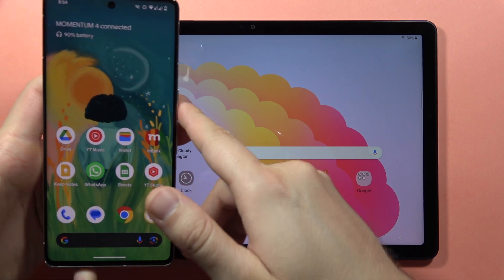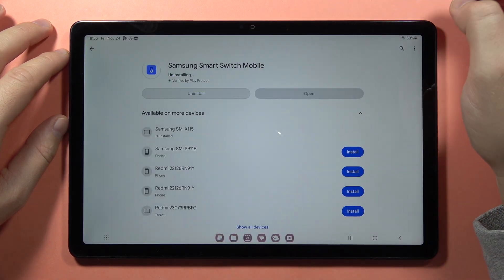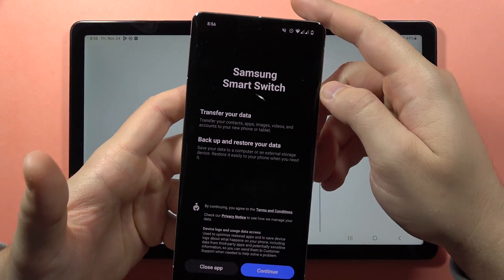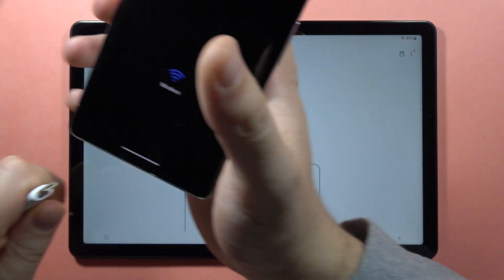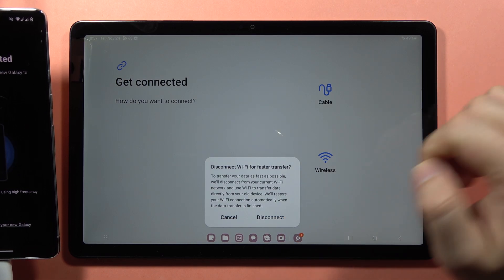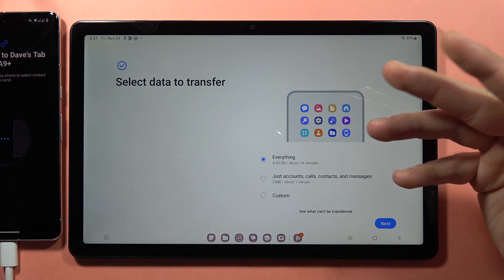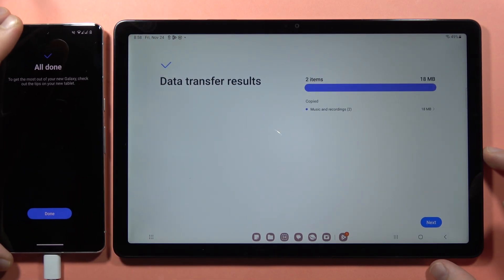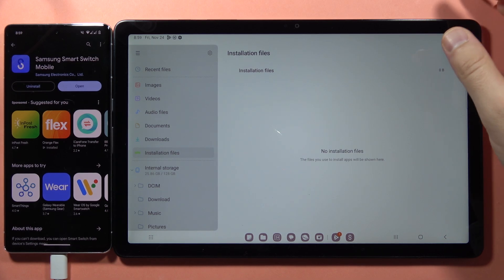SAMSUNG Galaxy Tab A9/A9+ Transfer Data from Old Device - Photos, Videos, Contacts, Messages, Apps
Effortlessly transfer your valuable data, including photos, videos, contacts, messages, and apps, from your old device to the SAMSUNG Galaxy Tab A9/A9+ using the convenient Samsung Smart Switch feature. Learn how to seamlessly migrate your content and enjoy a smooth transition to your new tablet.